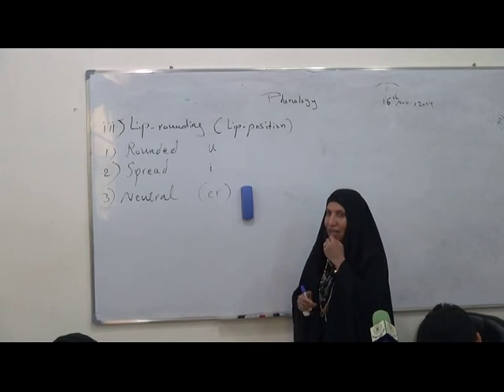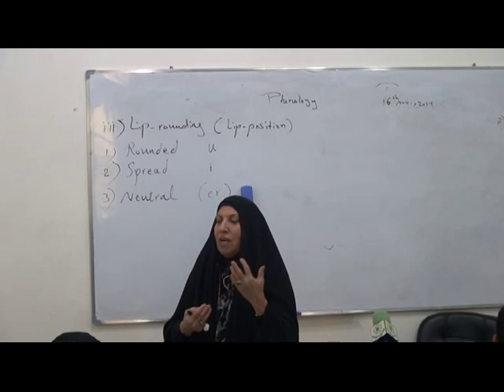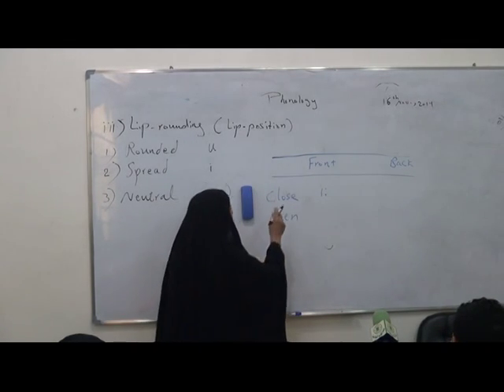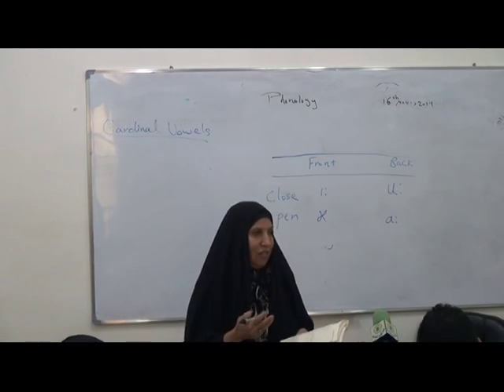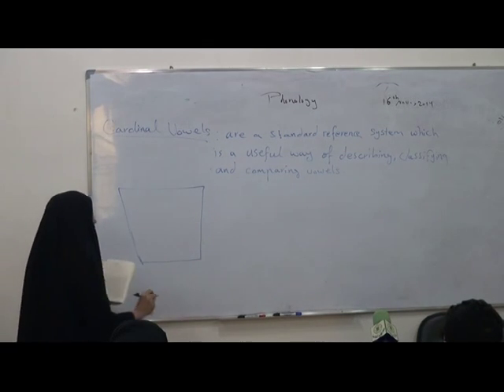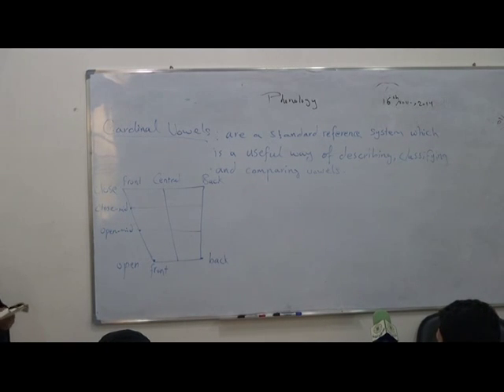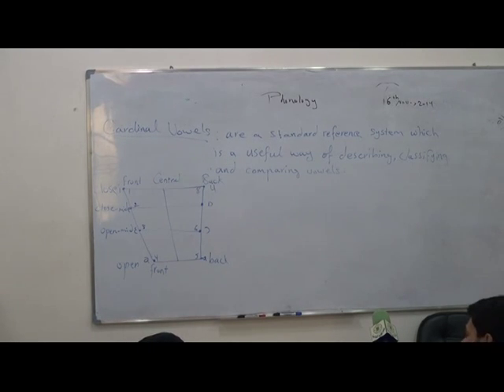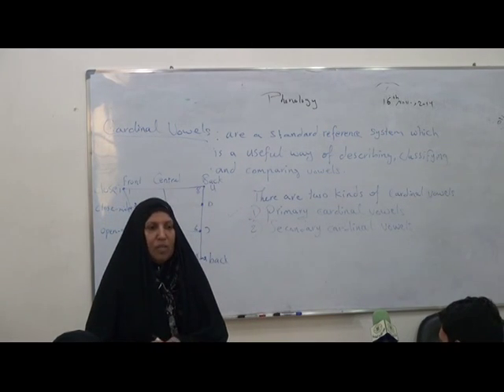المحاضرة : الصوت , الفعل , النطق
الاسم : د. سلوى عبد الأمير
المادة : الصوت
المرحلة : الثانية
القسم: انكليزي